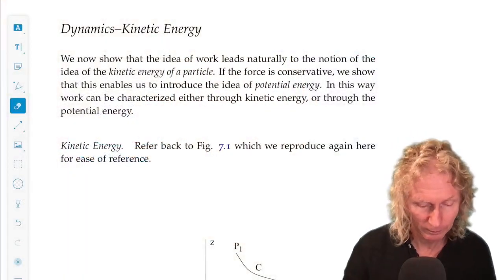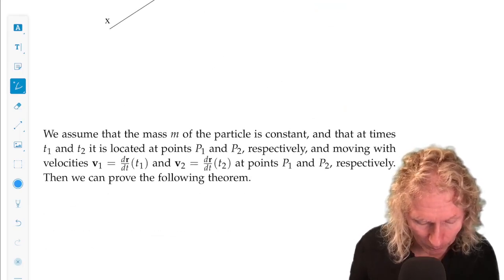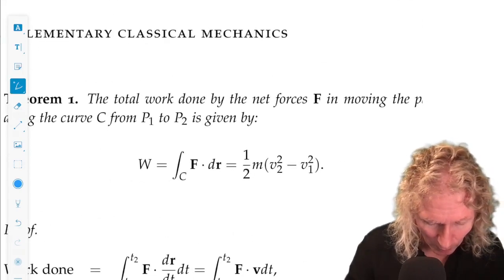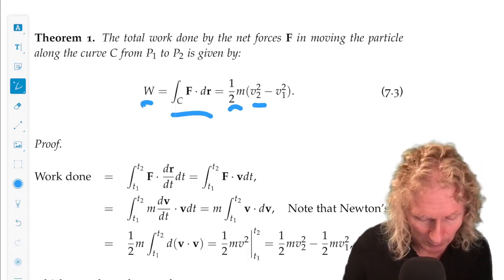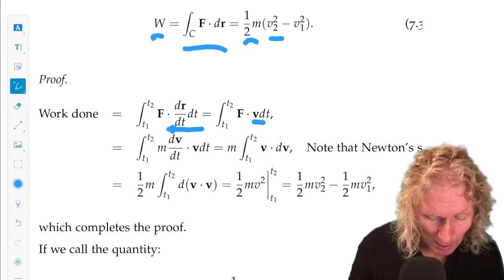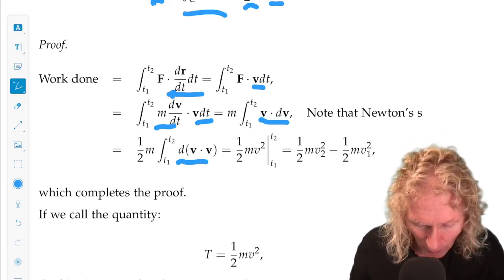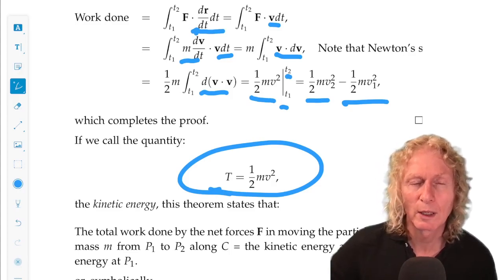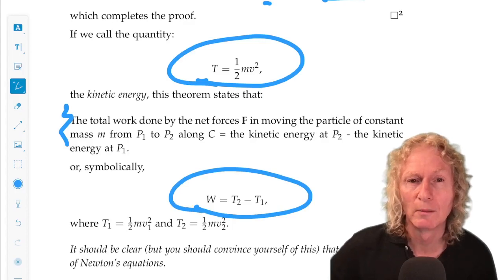Elementary Classical Mechanics. Chapter 7, Lecture 3. Kinetic Energy.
Elementary Classical Mechanics. Chapter 7, Lecture 3. Dynamics-Work and Power In this lecture we will introduce the concept of kinetic energy using work, a line integral, and Newton’s second law..

This course is based on my book:

Wiggins, Stephen (2017): Elementary Classical Mechanics. figshare. Dataset.

A solutions manual for all of the problems in the book is also available.

Wiggins, Stephen (2018): Solutions to the Exercises in Elementary Classical Mechanics. figshare. Journal contribution.

The audio clip is from the Free Music Archive and is entitled “Four, Floss, Five, Six” by Blue Ducks.